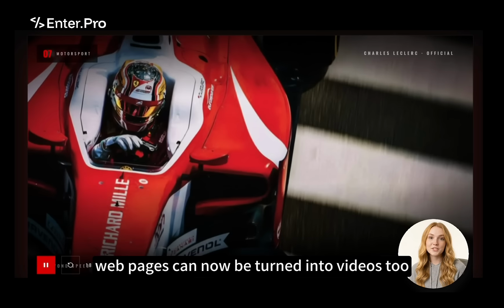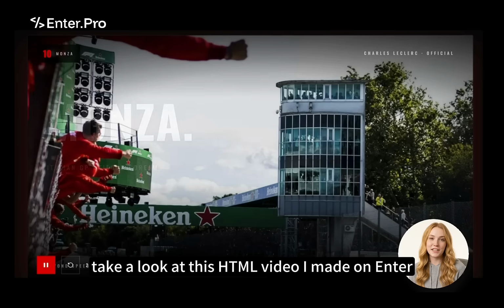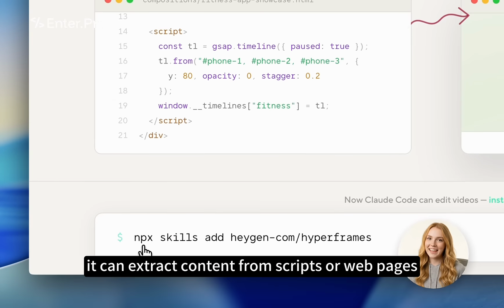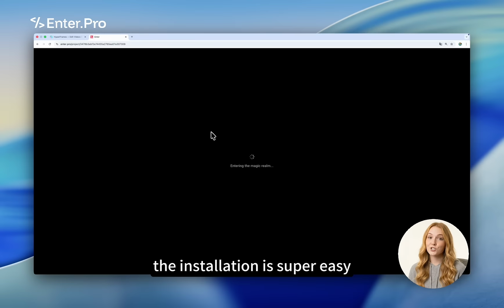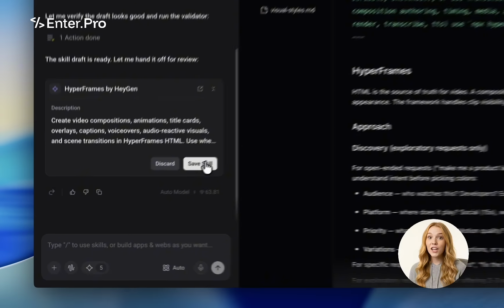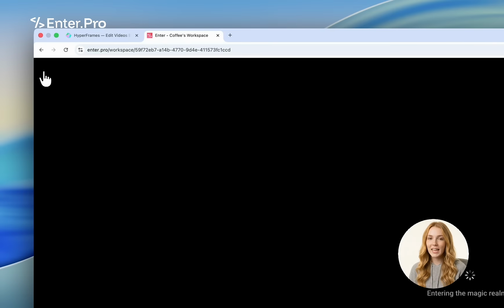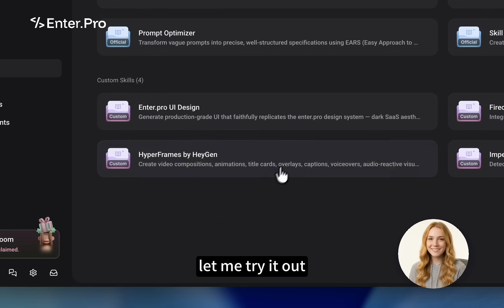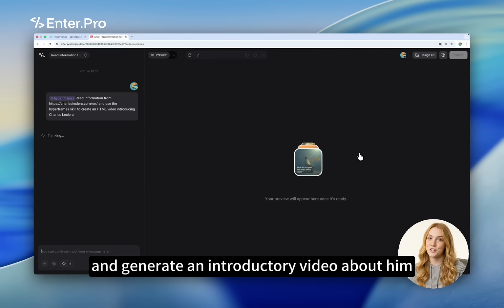I Turned a Website into a Video in Seconds — No Editing Required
Watch how a community Skills feature turns any webpage into a full intro video — automatically.
Most people don't know Enter Pro's Skill system can go this far. This demo shows exactly how to install a web-to-video Skill and use it to generate video content from any public website — all inside Enter.
✅ One-paste installation: paste the heygen Skill code into Enter — it installs itself in seconds
✅ Automatic webpage crawling: Enter fetches and parses the target site's content
✅ Full video generation: from raw webpage to finished intro video, no editing required
✅ Works on any public URL: the demo uses Charles Leclerc's official website as the source

Here's the prompt you need:
npx skills add heygen-com/hyperframes